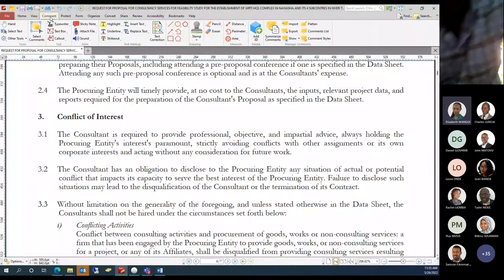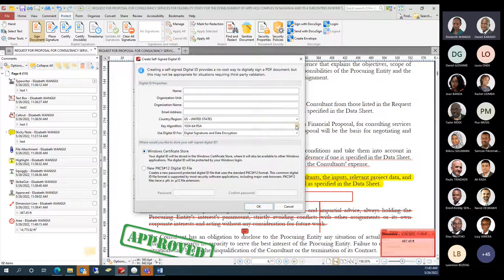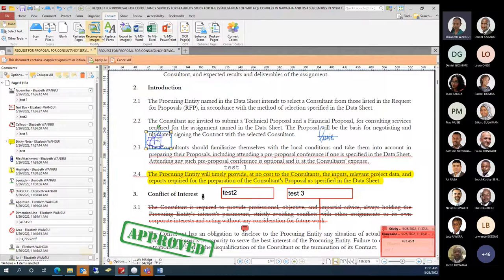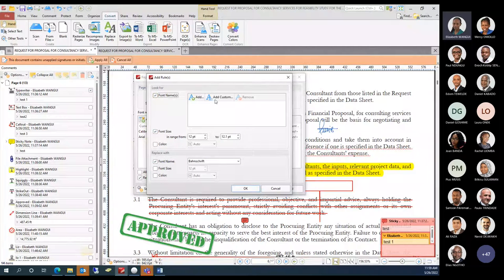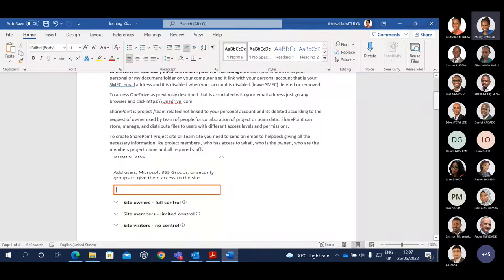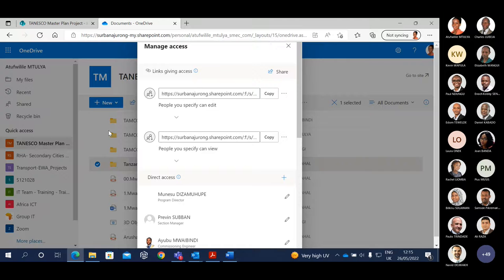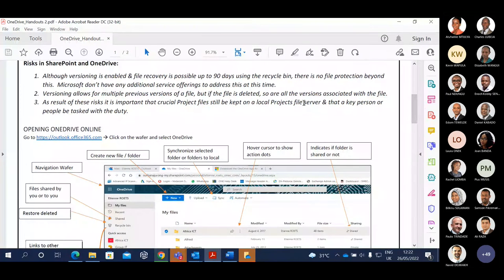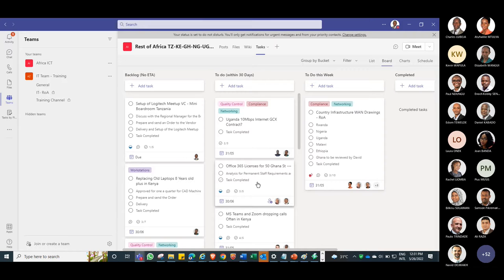Staff Training on PDF Xchange, OneDrive SharePoint and MS Team Tasks & Files RoA Thursday 26th M